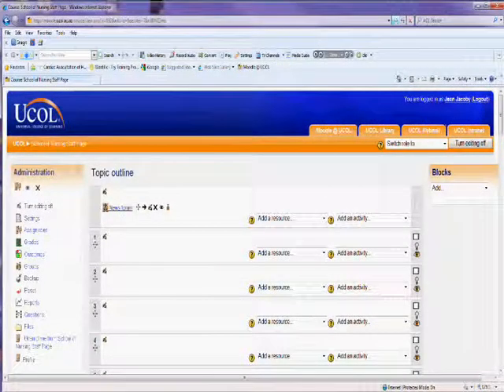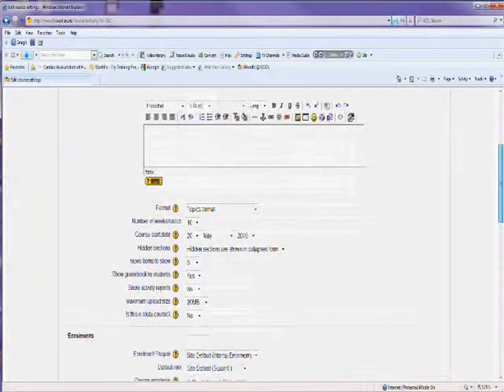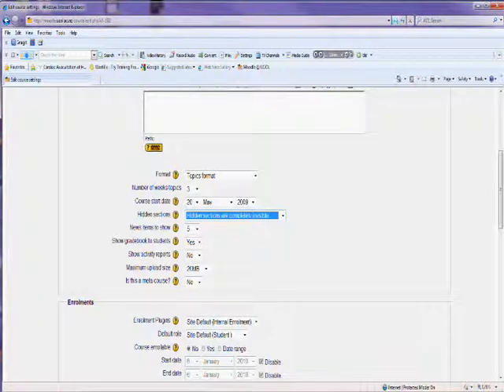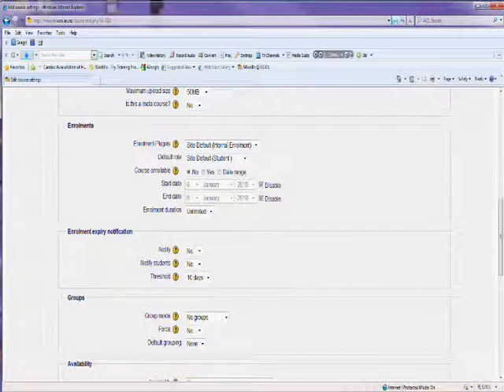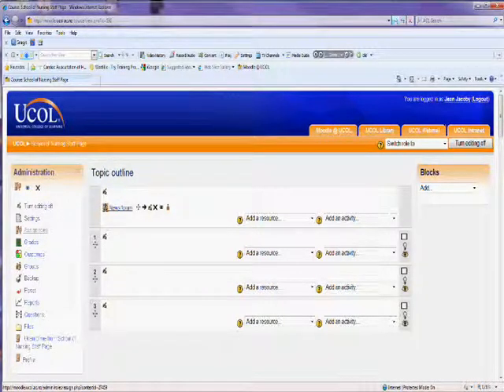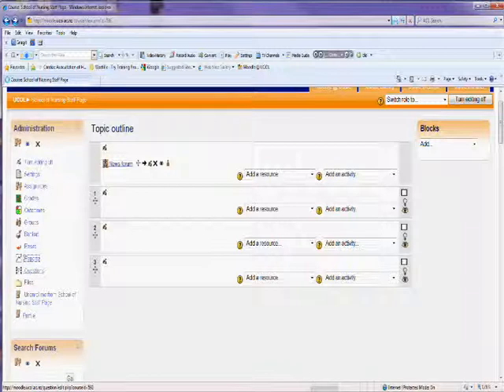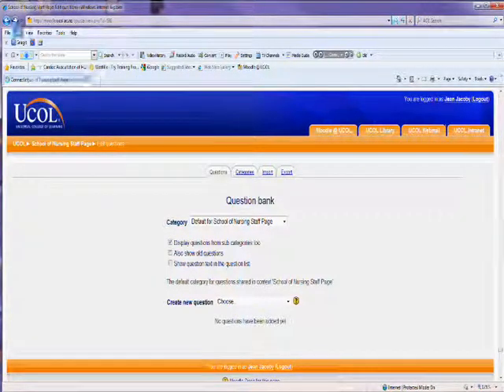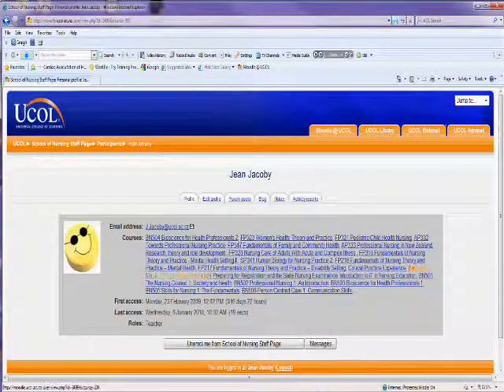The Administration Block.wmv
A video tutorial introducing the functions of the Moodle Administration block.